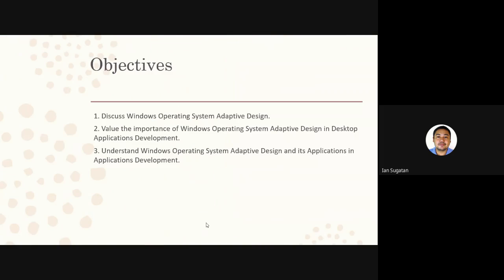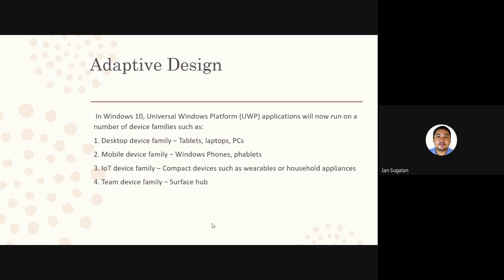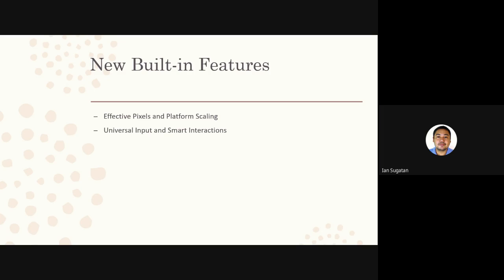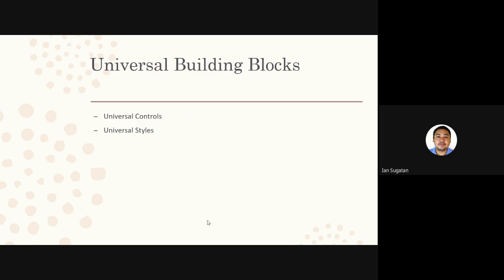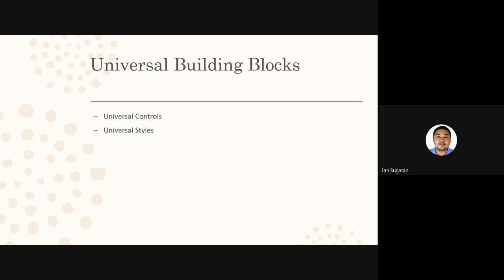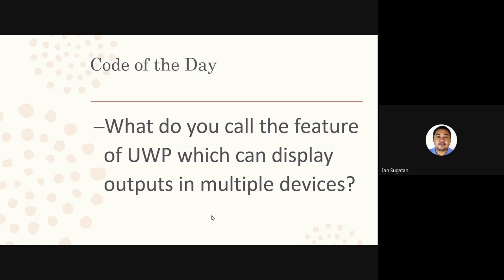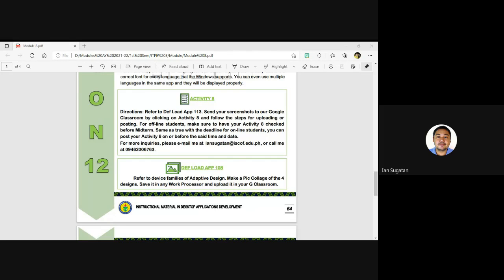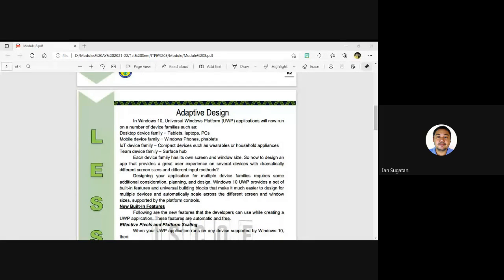ITPE 3 8th Session PM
This Video is the 8th PM Session of ISCOF-SEC BSIT 3 Students in their Subject ITPE 3.